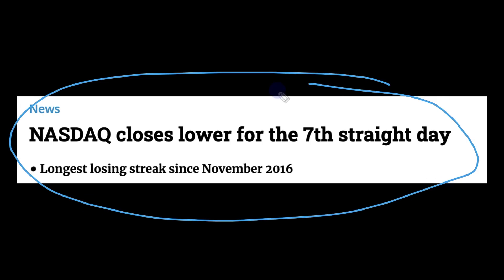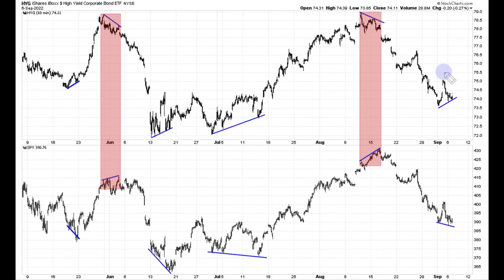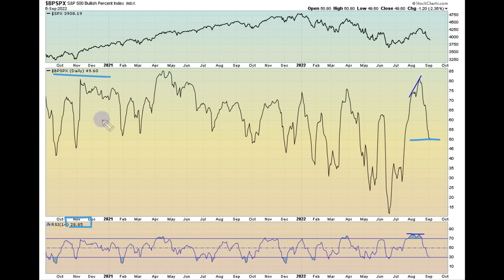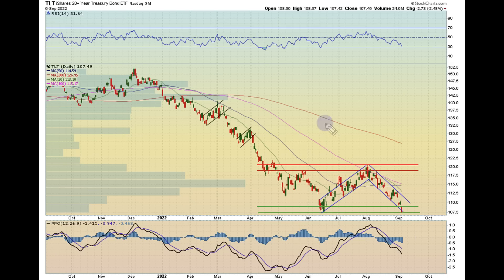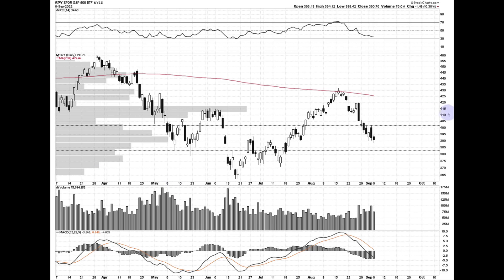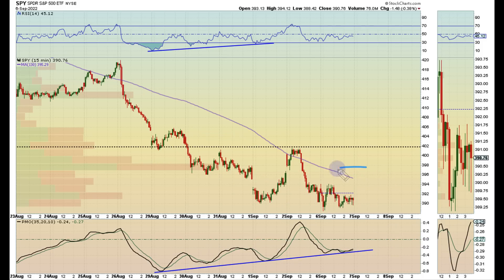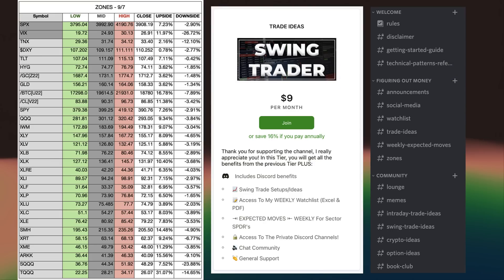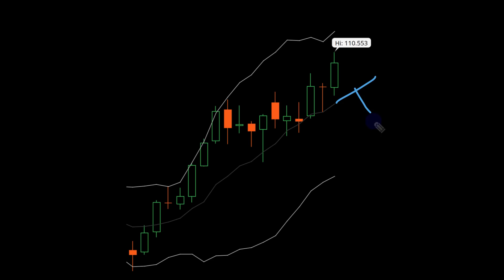Turning Point Or Head Fake?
The Stock Market is showing the potential for another bear market rally / bounce soon. In today's video I outline a hidden clue taking place with HYG (High Yield Bond) comparing it to the SP500.